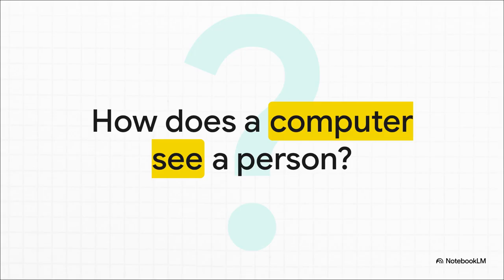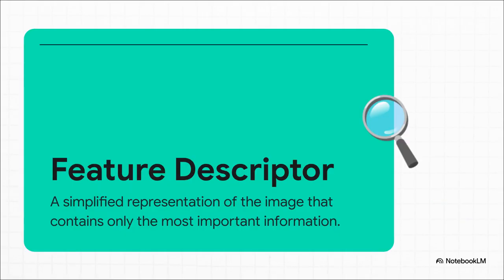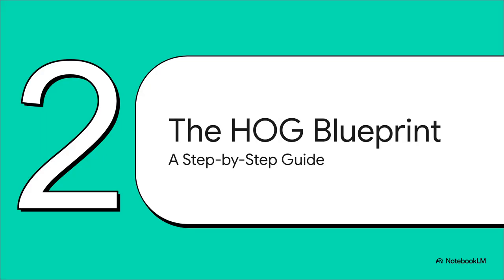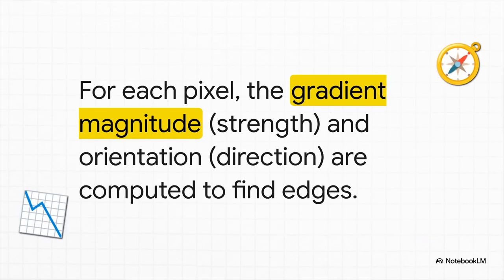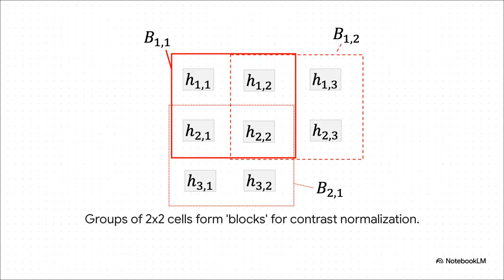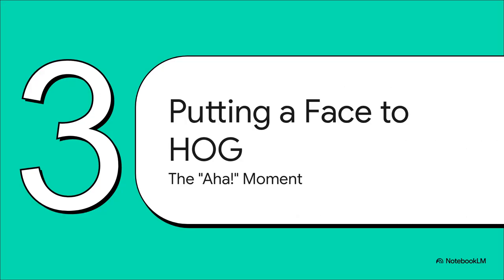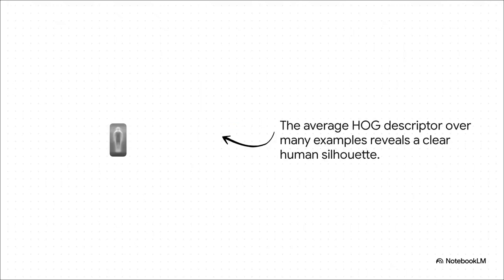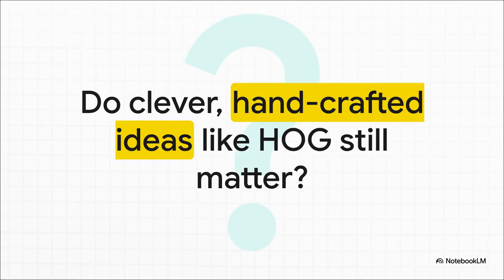Hacking Human Vision - Histogram of Oriented Gradient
Ever wondered how systems like pedestrian detection or object tracking in videos work? At the core of many traditional computer vision solutions lies the Histogram of Oriented Gradients (HOG)—a powerful feature descriptor that helps machines "see" and identify objects by analyzing their edge orientations. In this video, we’ll unpack HOG: what it is, how it works, and why it’s a cornerstone of object detection algorithms. Perfect for learners with basic computer vision curiosity or those looking to deepen their understanding of feature extraction in AI.

By the end of this tutorial, you’ll:

Understand the purpose of HOG: how it transforms images into meaningful feature vectors for object detection.
Break down the HOG pipeline step-by-step, from image preprocessing to gradient analysis.
Learn key components: gradient magnitude/orientation, cell-based histograms, and block normalization.
Explore real-world applications, like pedestrian detection, sportsball tracking, and more.
Compare HOG with modern deep learning approaches (e.g., CNNs) and appreciate its unique strengths.
See a practical demonstration using Python libraries (OpenCV) to compute HOG features.
Step-by-Step Breakdown
We’ll walk through HOG’s mechanics with clarity:

Image Preprocessing: Convert images to grayscale (simplifies processing) and normalize (e.g., gamma correction to handle lighting variations).
Gradient Calculation: Use Sobel operators to compute horizontal (x) and vertical (y) gradients, highlighting edges and intensity changes.
Gradient Orientation & Magnitude: Derive the direction (orientation) and strength (magnitude) of gradients to capture edge patterns.
Cell Partitioning: Divide the image into small, overlapping cells (e.g., 8x8 pixels) to localize gradient information.
Orientation Histograms: For each cell, create a histogram counting gradient directions (e.g., 0°-180° divided into bins). This captures local shape/texture.
Block Normalization: Normalize histograms across larger blocks (e.g., 2x2 cells) to make features robust against varying lighting or shadows.
Feature Vector Extraction: Concatenate normalized histograms to form a final HOG feature vector, ready for training classifiers like SVM.
Why HOG Stands Out
HOG is celebrated for its ability to encode rich spatial information about object edges while remaining computationally efficient. Unlike raw pixel data, it focuses on gradient patterns—critical for distinguishing shapes (e.g., a human torso vs. a car). While modern deep learning (CNNs) has advanced object detection, HOG remains relevant in scenarios requiring speed or when labeled data is limited. We’ll discuss its pros (interpretability, low data needs) and cons (less effective with complex, occluded objects).

Prerequisites
To follow along, basic familiarity with:

Digital images (pixels, grayscale, RGB).
Gradient concepts in computer vision (edges, intensity changes).
Python (optional, but useful for code demonstrations).
Hit play, and we’ll use visual examples and simple Python code to illustrate each step of HOG computation. Pause, experiment with different parameters (cell size, block size), and see how HOG features change with image modifications. By the end, you’ll grasp how this algorithm bridges pixel data and object understanding.

Questions? Leave them in the comments—I’ll clarify key points.